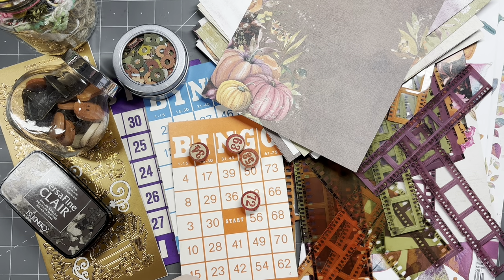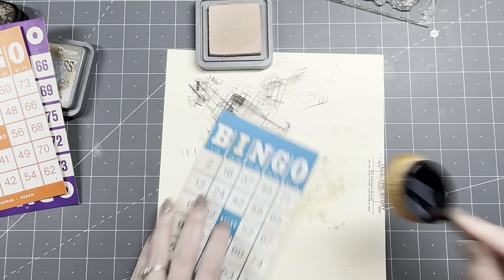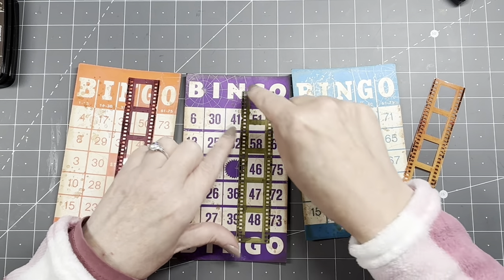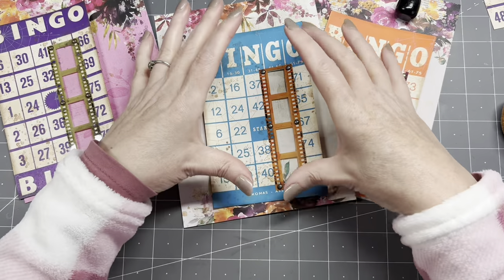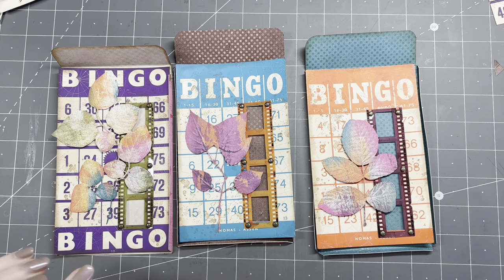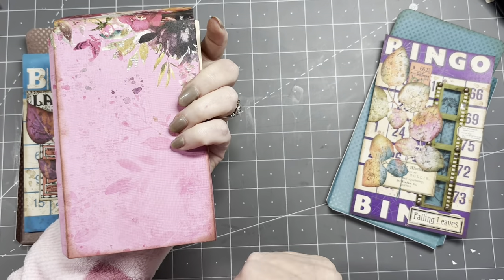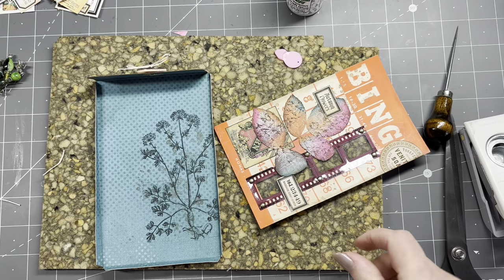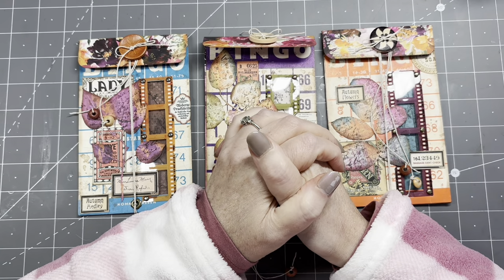VINTAGE BINGO CARD - COIN ENVELOPES - AUTUMN STYLE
Hi guys, it's Fall and I love the colors it brings. Let's turn some vintage bingo cards into pocket/envelopes. Using @49andmarket and digitals from @thejunkjournalstudio

Digital Kit from The Junkjournal Studio

0:00 - Intro
1:35 - Supplies
6:35 - Backgrounds
14:05 - Windows
22:41 - Envelopes
32:06 - Decorating
40:44 - Closure
48:01 - Constructing
54:23 - End Result